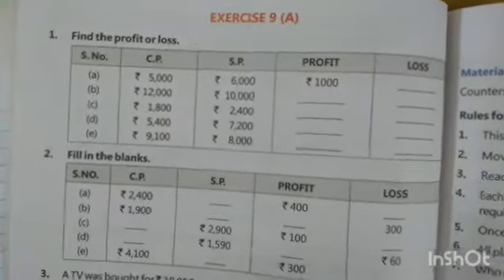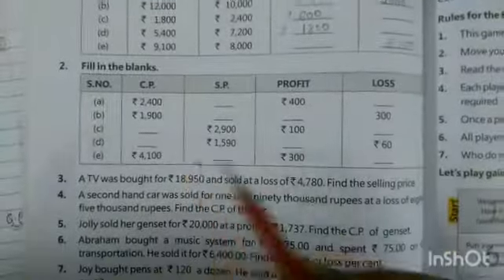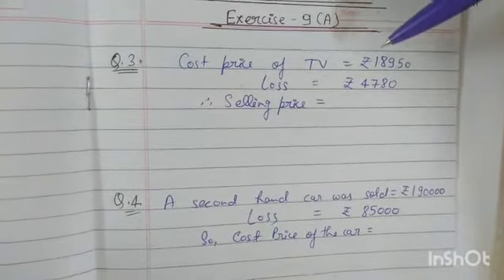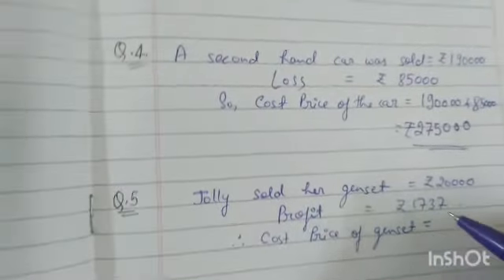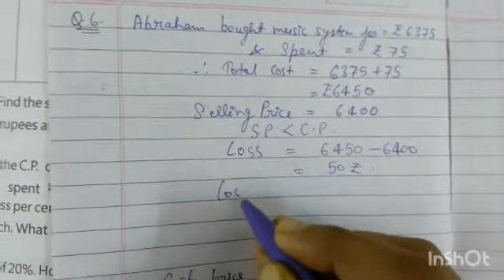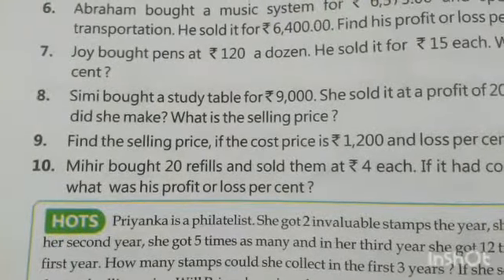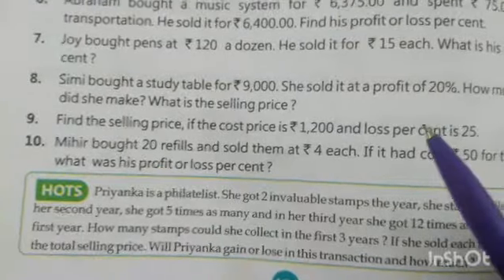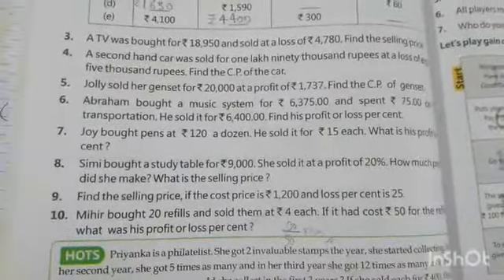Class 5 Mathematics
Chapter 9
Profit & Loss
Part 2